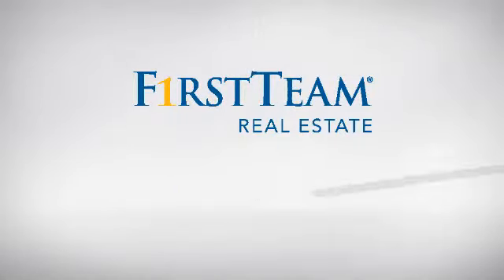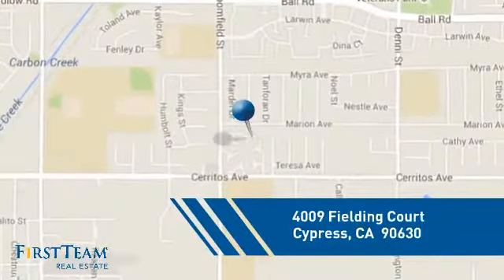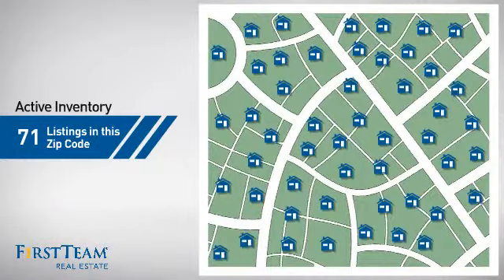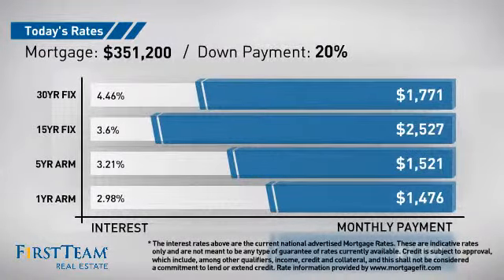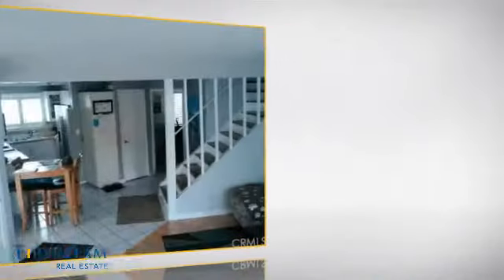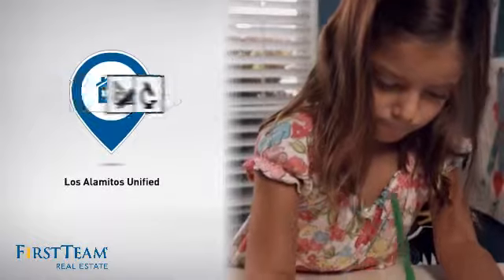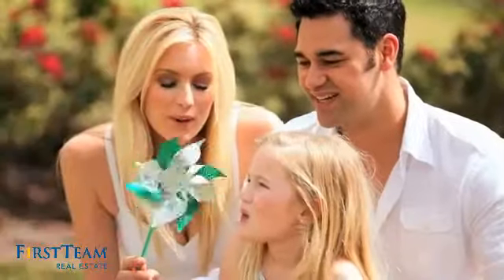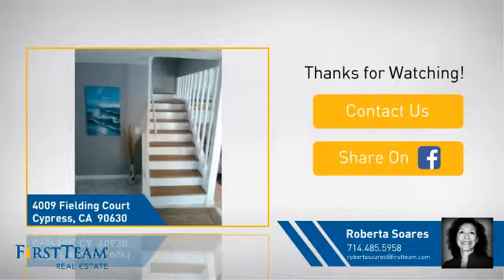4009 Fielding Court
Light and Airy, upgraded townhouse in the Highly Rated Los Al School District. End Unit with only one shared wall, interior location in quiet area of complex away from traffic and pool noise with easy access in and out of complex. Unit features:garage, carport and one parking space next to carport, modern tile kitchen back-splash, SS appliances w/counter depth refrigerator,  convection oven w/ 5-burner cook top, recessed lighting in kitchen, dual-pane windows, plantation shutters, Upgraded baths including one with over-sized soaking tub, wood-burning fireplace, unit was built with all copper wiring and copper plumbing, insulated exterior walls and shared wall w/ 5/8 wallboard to ensure a quiet and comfortable space, newer roof, loads of storage space and so much more. Great location close to beaches, freeways and within walking distance to shops, restaurants and school levels K-12.